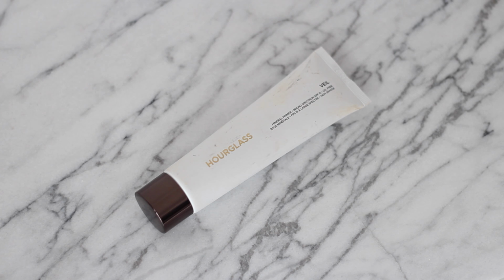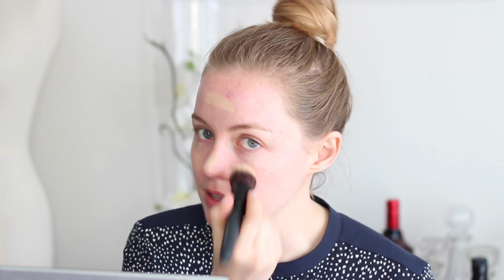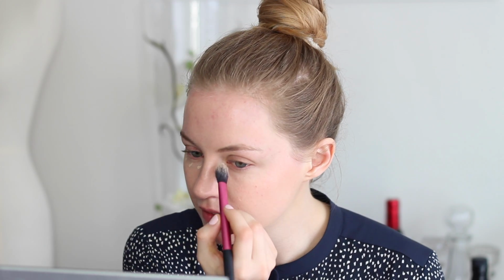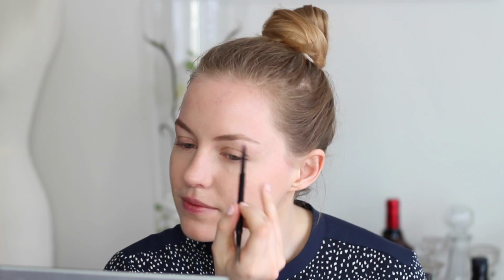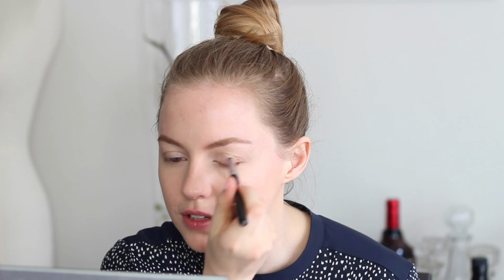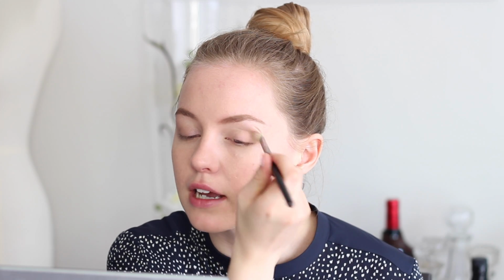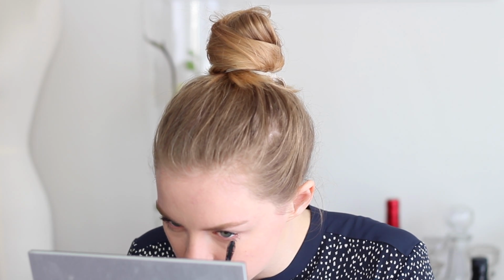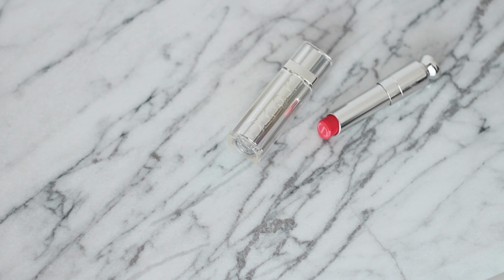Monthly makeup | May | Axelle Blanpain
A round up of my week which includes a look at the progress in our new house & my trip to Chicago!

• SNAPCHAT axelleblanpain

PRODUCTS MENTIONED
• Hourglass - Mineral veil primer
• Dior - Dior addict tie & dye lipstick in 001 red bliss

I use an Olympus PEN E-PL7 for my vlogs